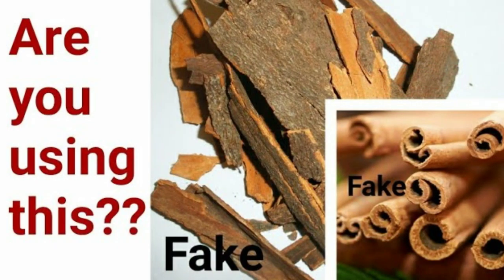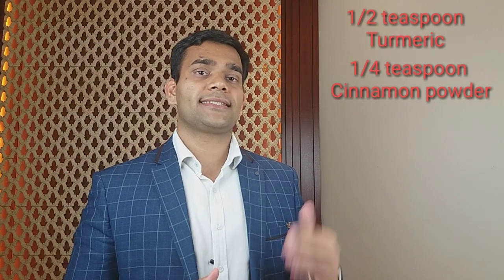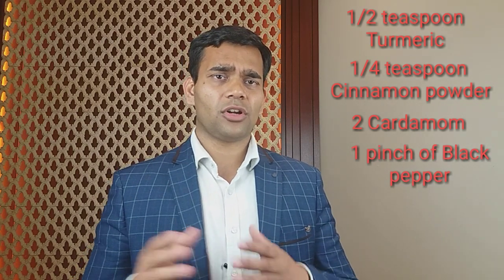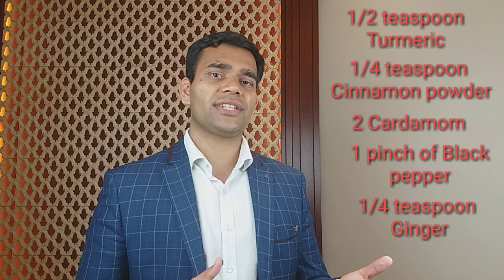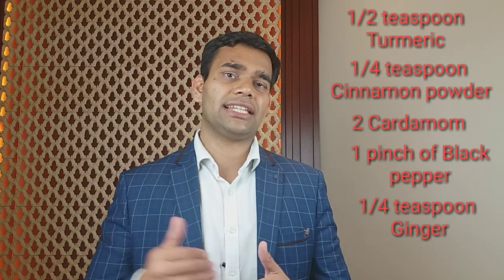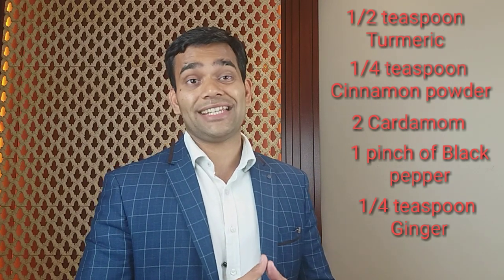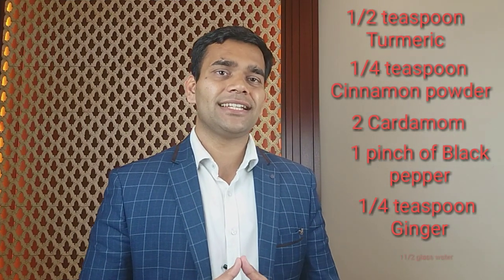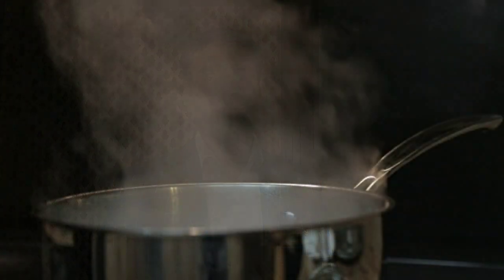Turmeric Tea For Weight Loss And Glow